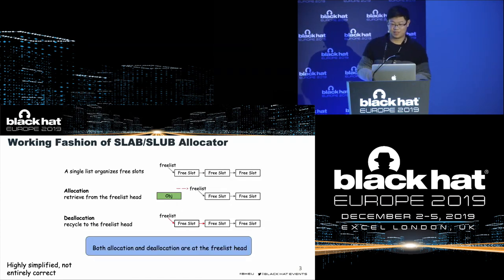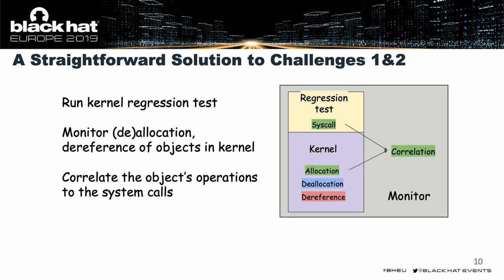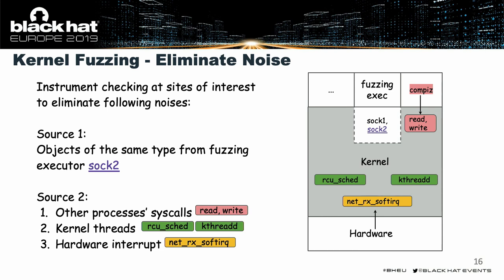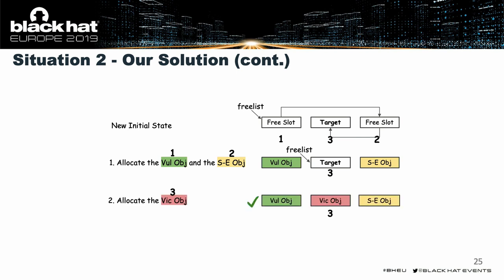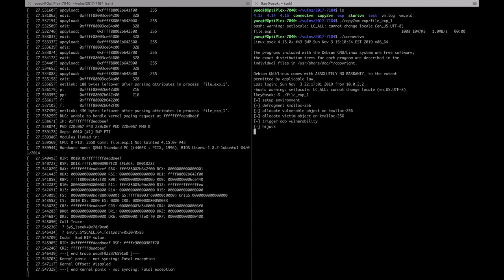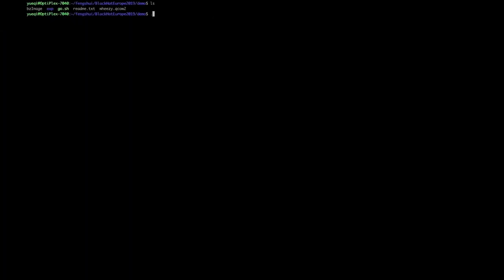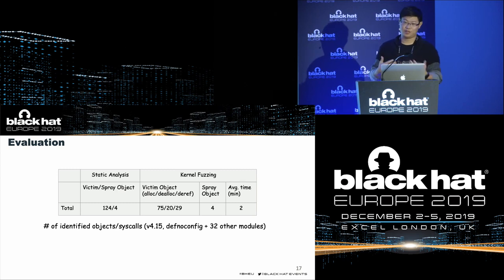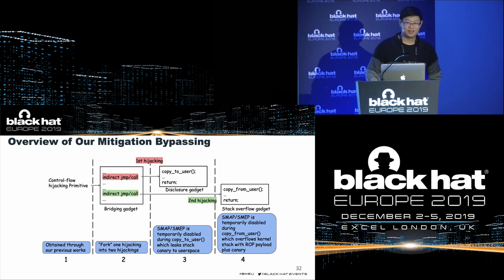Hands Off and Putting SLAB/SLUB Feng Shui in a Blackbox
In this talk, we will introduce a precise automated memory layout manipulation technique. We will demonstrate that using this manipulation technique, an attacker could not only easily identify the system calls tied to the objects of interest but, more importantly, automatically assemble system calls to adjust memory layout and thus obtain the desired memory layout useful for exploitation.

By Yueqi Chen, Xinyu Xing and Jimmy Su